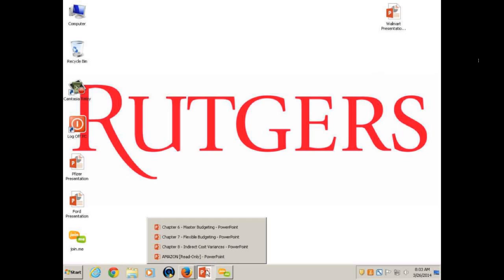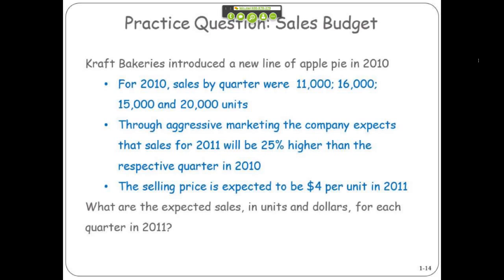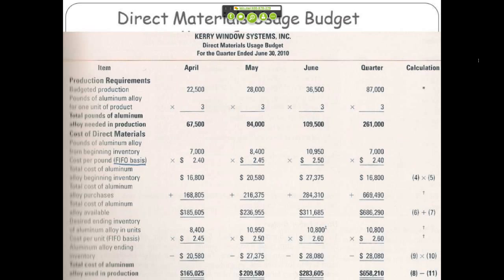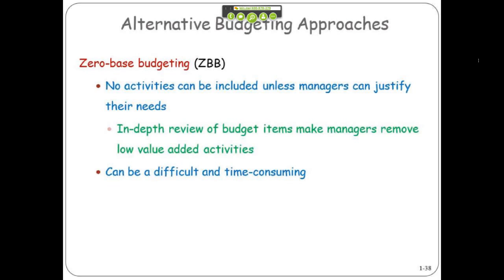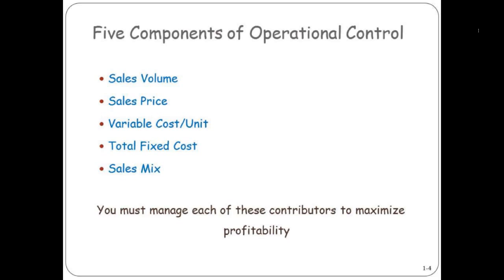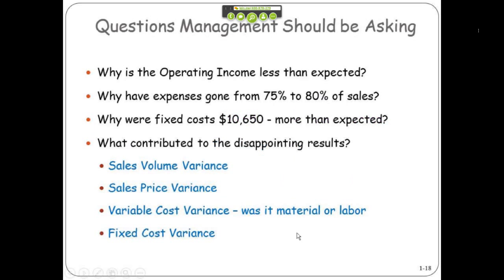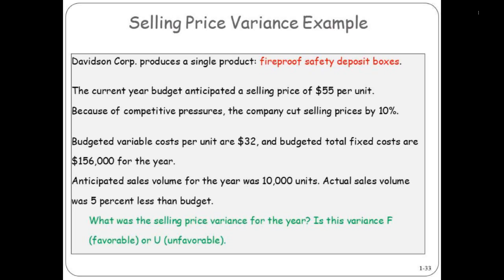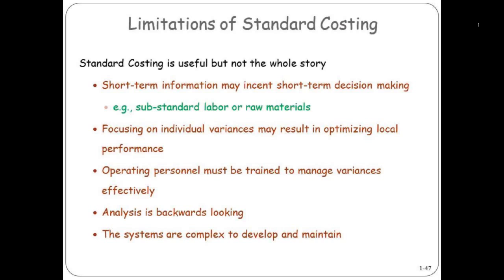Management and Cost Accounting -L3- Professor Cooperberg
Chapter 6: Master Budgeting & Chapter 7: Flexible Budgets, Direct Cost Variances, and Management Control
Lecture #3

Time Stamps:
3:23 Purposes of Budgeting Systems
7:40 Types of Budgets
9:15 The Budgeting Process
10:06 The Master Budget
11:59 Sales Budget
15:49 Production Budget
24:56 Direct Materials Budgets
29:30 Direct Labor Budget
34:28 Selling and Administrative Expense Budget
38:51 Uncertainty and the Budgeting Process
40:27 Alternative Budgeting Approaches
43:16 Responsibility Accounting
43:43 Types of Responsibility Centers
45:28 Behavioral Issues in Budgeting
53:17 Operational Control Systems
54:30 Five Components of Operational Control
55:58 Standard Costs
1:03:14 Flexible Budgets
1:09:25 Variance Analysis: Basic Concepts
1:11:49 Level 1 Analysis
1:12:14 Calculating a Flexible Budget
1:15:45 Breakdown of Operating Income Variance
1:21:01 Selling Price Variance
1:23:29 Fixed Cost Variance

Summary of Lecture:
Chapter 6: Master Budgeting

A budget is a detailed plan, expressed in quantitative terms, that specifies how resources will be acquired and used during a period of time. The master budget is comprised of operating budgets that identify resources needed, which includes production, purchase, personnel, and marketing budgets. The cornerstone of the master budget is the sales budget. The two components of a sales budget are forecasted sales volume and budgeted selling prices. Manufacturing budgets are prepared after the sales budget, and it begins with the production budget. Direct materials budgets consists of two budgets: DM purchases budget and DM usage budget. The DM purchases budget is a function of materials required for production, target ending inventory of materials, beginning materials inventory, and budgeted purchase price per unit of raw material. The direct labor budget enables planning for hiring and repositioning of employees, based on production needs, and it is prepared for each class of labor. The cost of goods manufactured and COGS budget is prepared after the factory OH budget. The selling and administrative expense budget includes planned selling and general administrative expenses. The budgeted income statement describes the expected operating income for the upcoming period. The budgeted balance sheet incorporates the effects of operations and cash flows during the period, and shows projected ending balances in asset, liability, and equity accounts. Alternative budgeting approaches includes zero-base budgeting, and activity-based budgeting.

A responsibility center is a subunit of an organization whose manager is accountable for a specified set of activities. Responsibility accounting is a system that measures the plans, budgets, actions, and actual results of each responsibility center. Different types of responsibility centers includes: cost center, revenue center, profit center, and investment center.

Chapter 7: Flexible Budgets, Direct Cost Variances, and Management Control

A management accounting and control system is the core performance measurement system of an organization. The five components of operational control are sales volume, sales price, variable cost per unit, total fixed cost, and sales mix. Standard costs are costs that should be incurred under efficient operating conditions. A standard cost sheet specifies the standards for all cost elements required to produce one unit of product. In order to calculate a flexible budget, one must follow these 4 steps: begin with the master budget, determine the actual output (sales volume), extend the selling price and costs per unit from the Master Budget to the Actual Output, and if the Actual Output is reasonably close to the Budgeted Output, keep the Fixed Costs from the Master Budget. Some causes of Direct Material Variances: Price Variances - purchase materials of different grade, quantity discounts/price changes, freight/delivery expediting cost ("rush orders") & Quantity Variances - purchase non-standard quality materials, poorly trained or poorly supervised workers, and poorly maintained machinery. Some causes of Direct Labor Variances: Price (Rate) Variances - labor substitution, and out-of-date standards & Quantity (Efficiency) Variances - poorly trained/supervised workers, poor quality raw materials, poorly maintained equipment, and out-of-date standards. Limitations of Standard Costing includes short-term information which may result in short-term decision making, focusing on individual variances may result in optimizing local performance, operating personnel must be trained to manage variances effectively, analysis is backwards looking, and the systems are complex to develop and maintain.